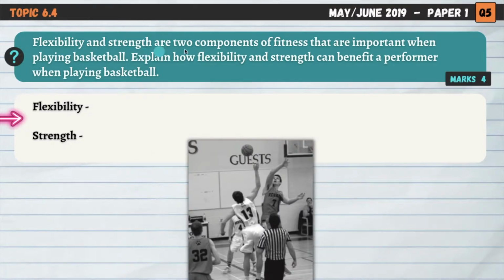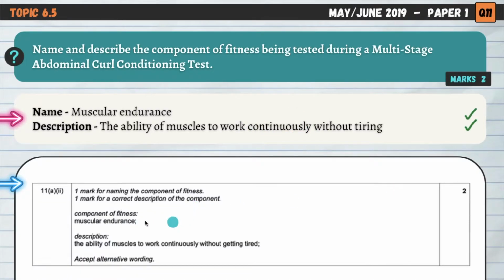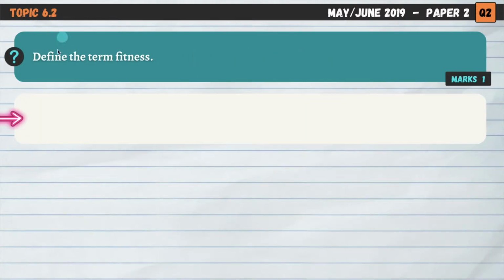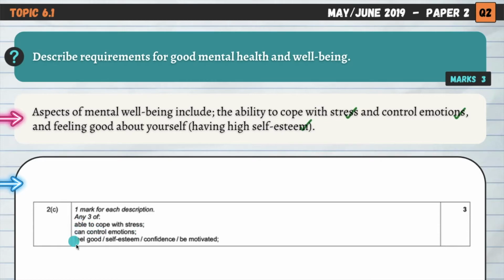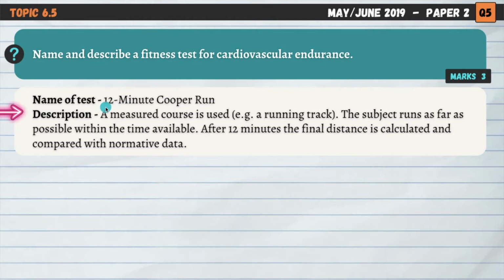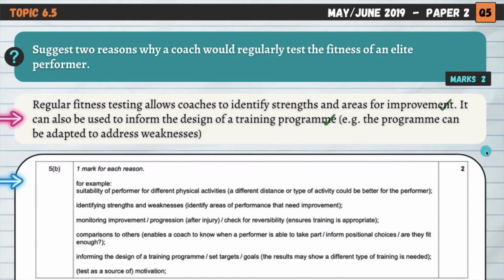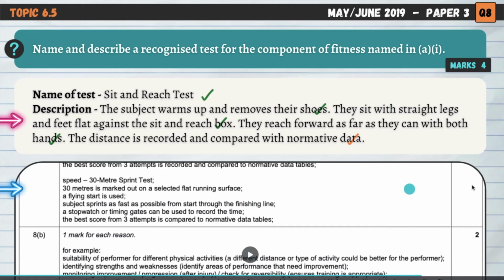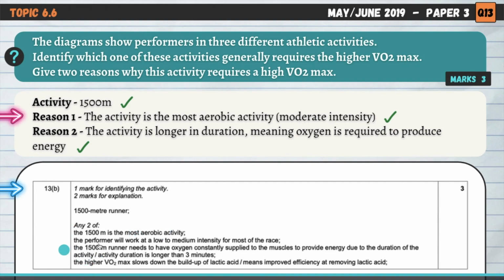QUESTIONS, A* ANSWERS & MARK SCHEMES - Health & Well-Being (Ch 6) - IGCSE PE exam revision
Chapter 6 - Health & Well-being (Health, Fitness & Training) - Cambridge IGCSE / 9-1 PE past exam questions, A* answers, mark-schemes
- Model answers
- Mark-scheme analysis
- For IGCSE, GCSE & 9-1 Physical Education

0:00 INTRO
0:25 Q1
2:04 Q2
2:41 Q3
3:17 Q4
3:58 Q5
5:33 Q6
7:02 Q7
7:25 Q8
9:19 Q9
10:19 Q10
12:54 Q11
15:26 Q12
16:36 Q13
17:03 Q14
17:32 Q15
19:25 Q16
20:27 Q17
20:54 Q18